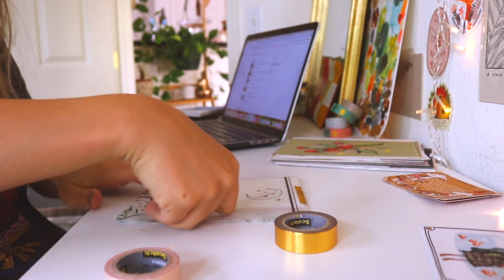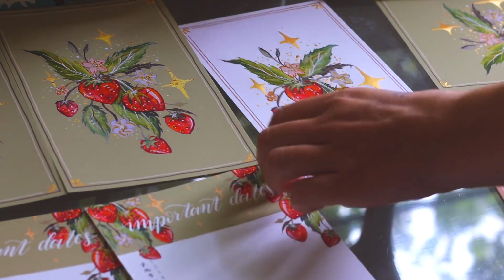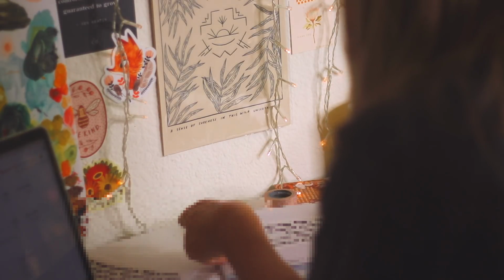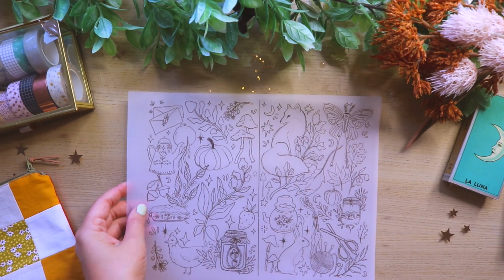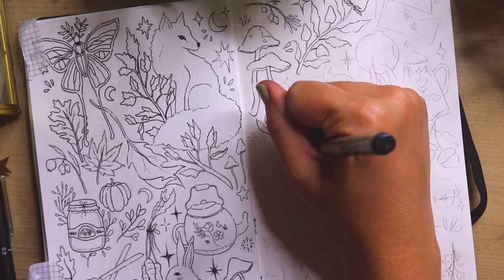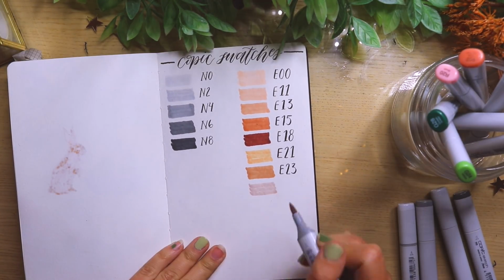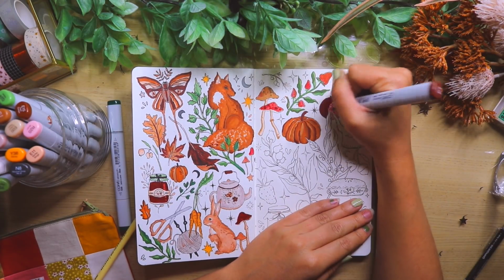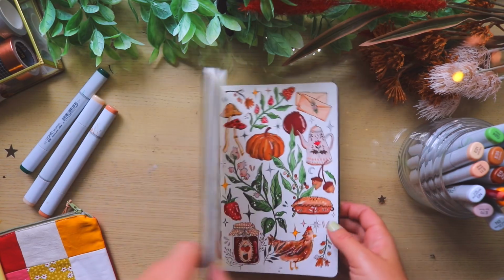fall studio vlog 🍂 packaging orders + draw with me!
Finally a studio vlog! Pack some orders, come art supply shopping, and draw some fun fall things with me 😊 I'll link all the supplies that I used below! Hope you guys enjoy it!

My Etsy Shop

SOCIALS -

Etsy Shop

Art & Bujo Instagram: @jennyjournals